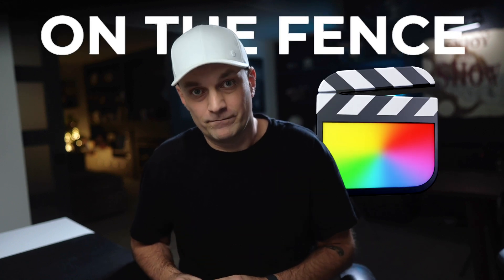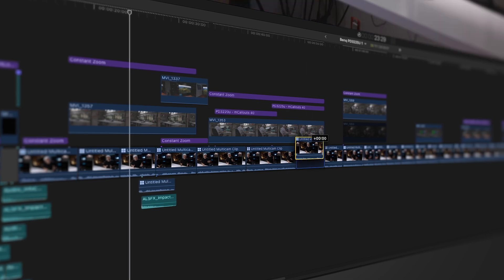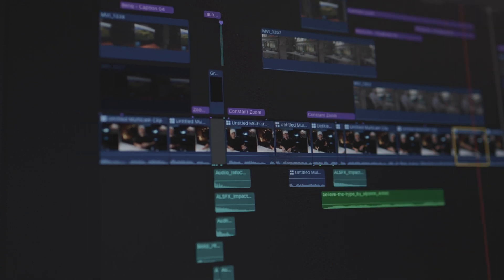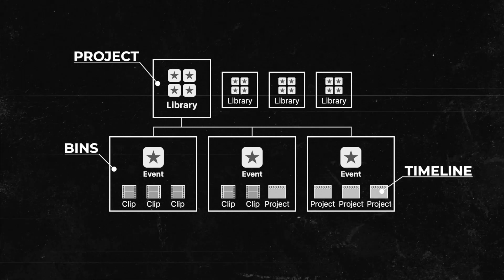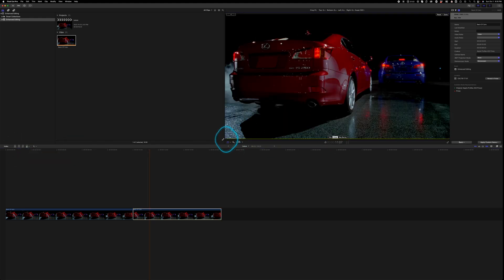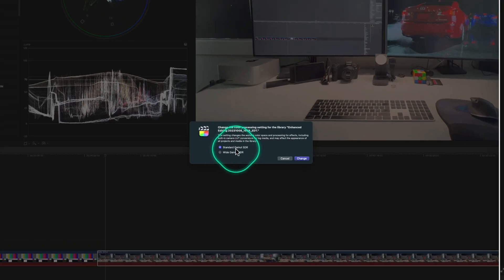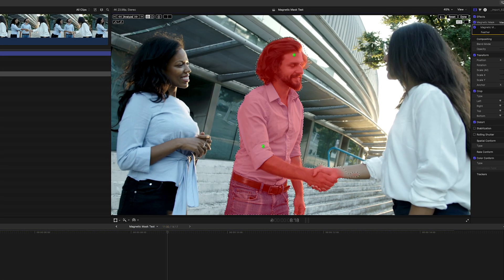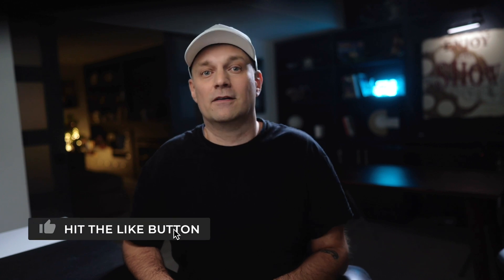On The Fence for Final Cut Pro? Watch This First!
A collection of 23 Power Tools and Effects for Final Cut Pro

▶︎My Course: Learn Final Cut Pro in 10 Hours!

On The Fence for using Final Cut Pro? Watch This First!